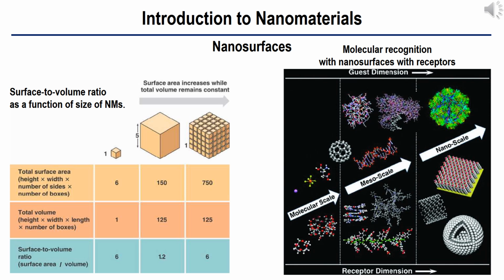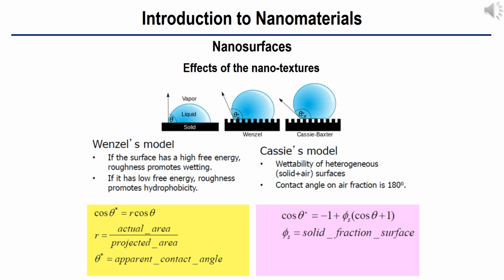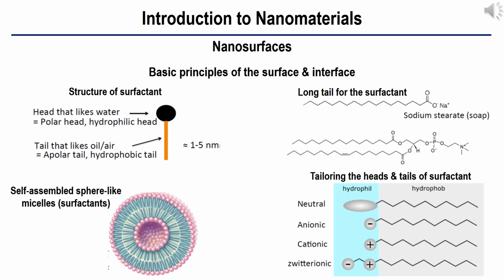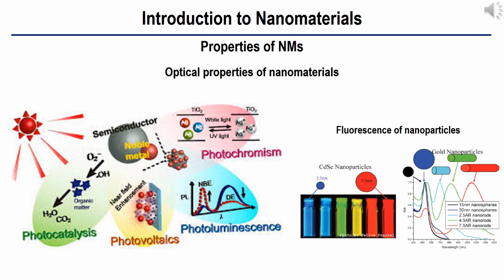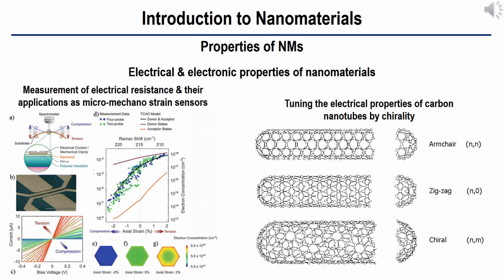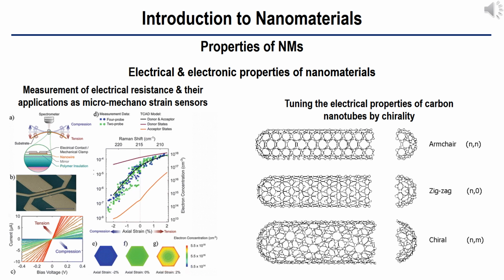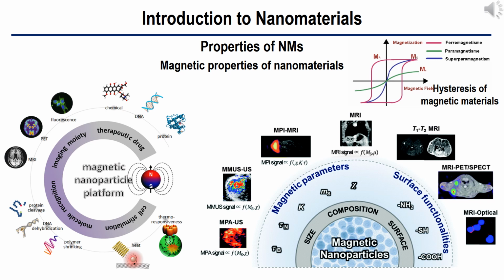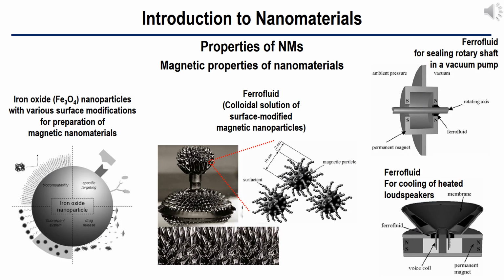2020 Spring Intro to NT, IT, & their Convergence @ KIST School, UST